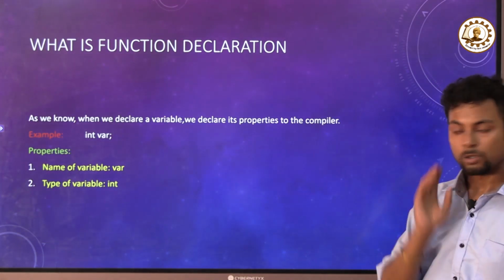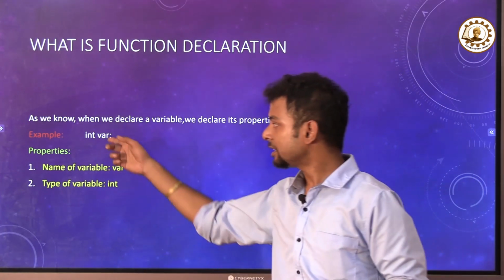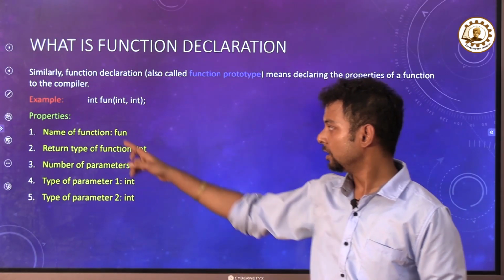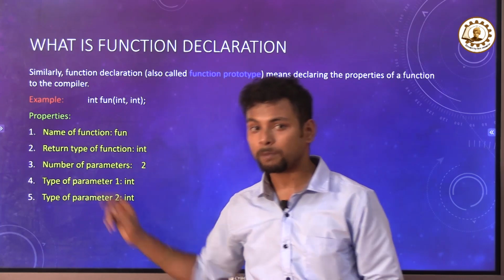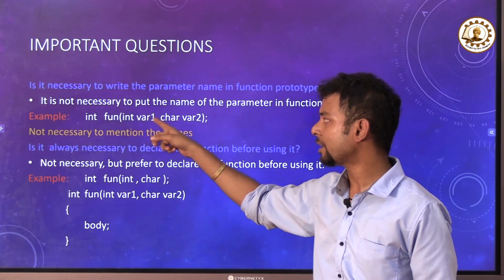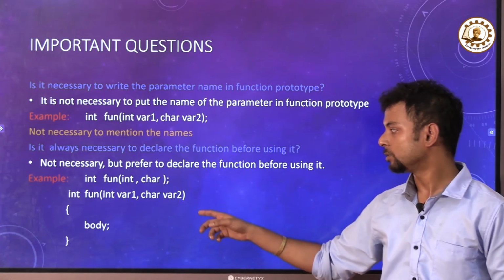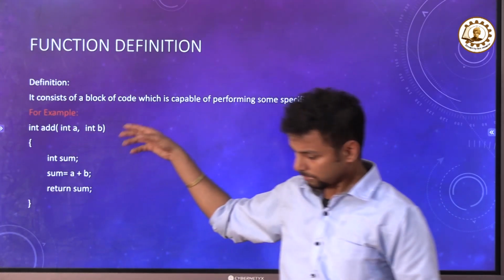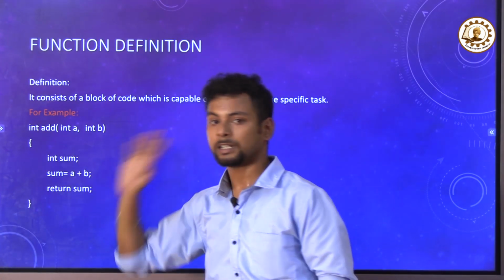Understanding the Basic concepts and working principle of Functions in C programming